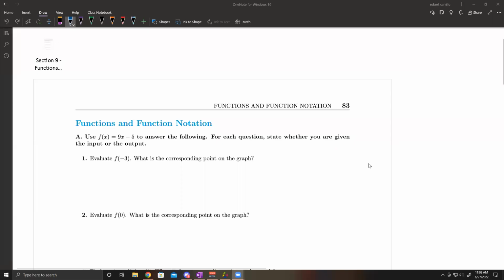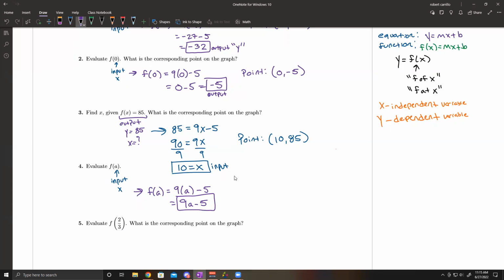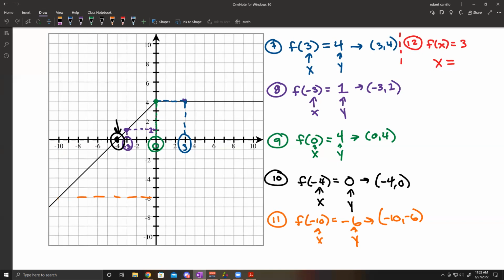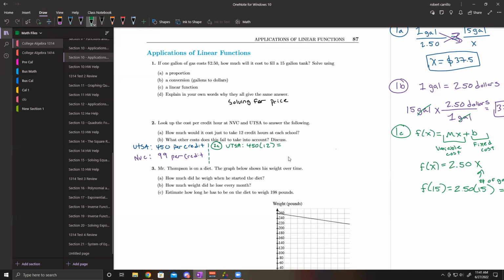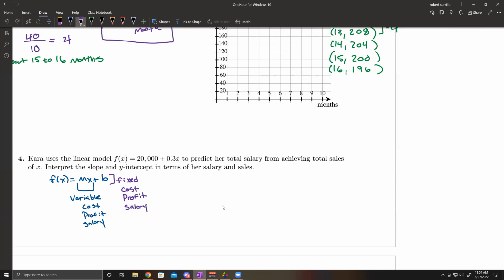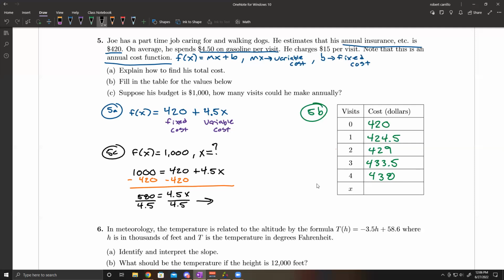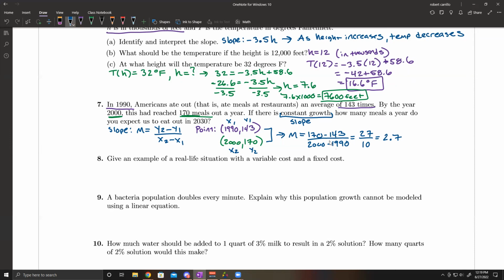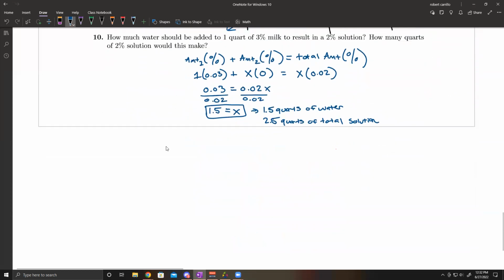6/27 functions and application of functions